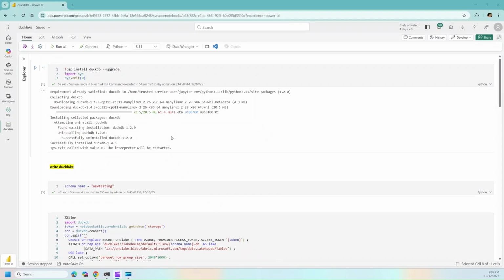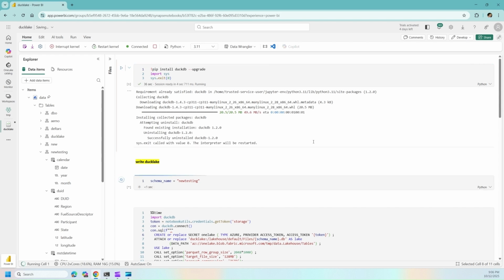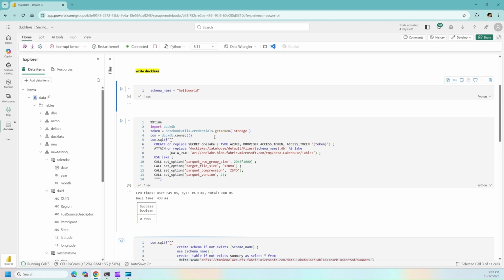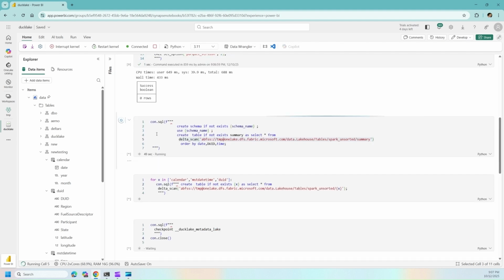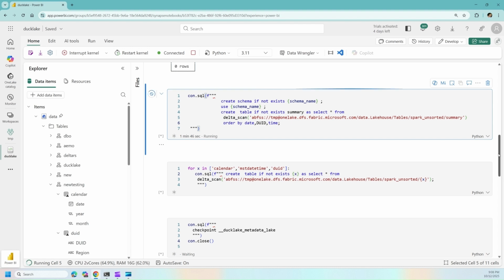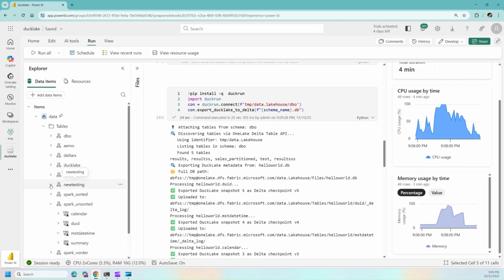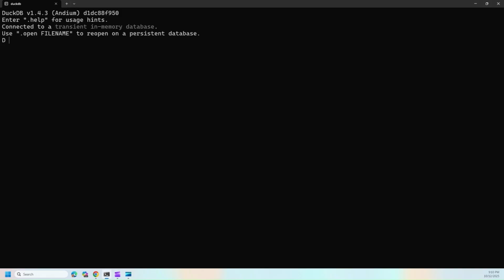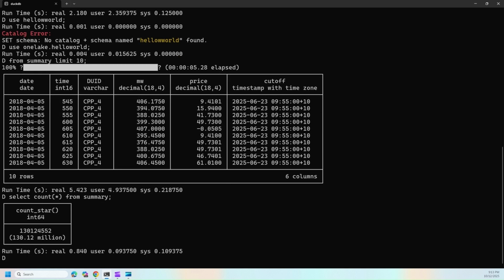Second Look at Ducklake in Onelake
DuckDB just added native write support to OneLake. It is still very early, and for now it only works through the blob API, which OneLake handles perfectly. There is no Delta or Iceberg write support yet, but it is a very exciting first step.

In this video I show the exact setup I used and run a full end to end demo from DuckDB directly into OneLake using ducklake.